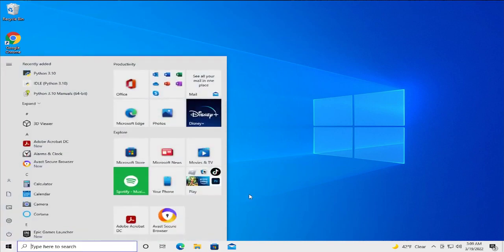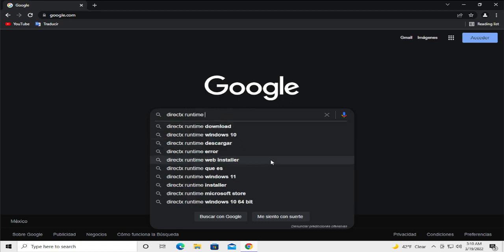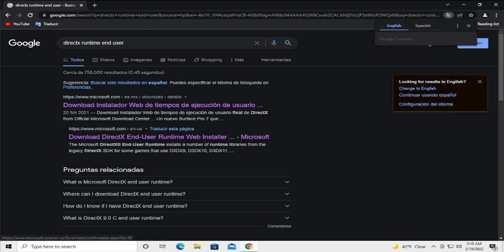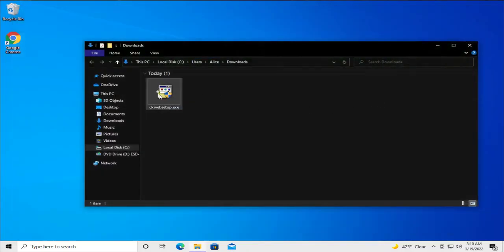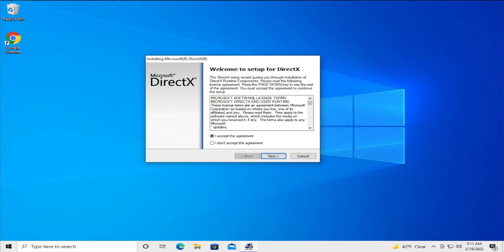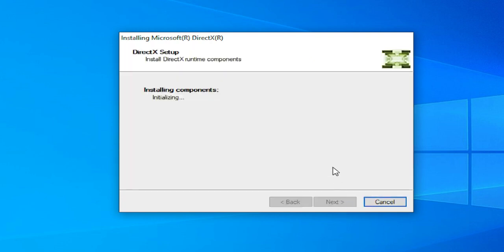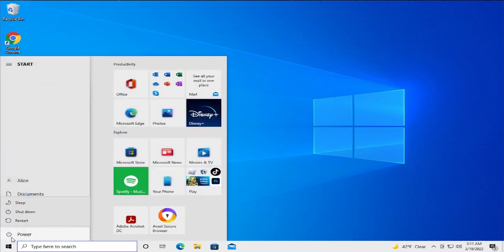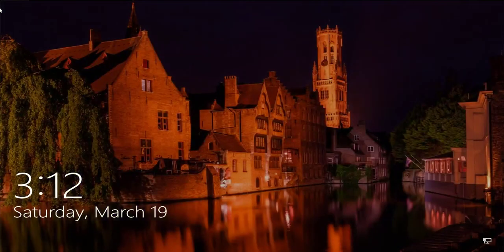Error 0xc000007b Fix In Windows 10 / 11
indows 11 Error 0xc000007b Fix

If you see this error message: 'The application was unable to start correctly' it's probably because you're trying to run a game or program and there's something not quite right.

0xc00007b “the application was unable to start correctly”. This error code represents that there is something corrupted within your Windows files or a DLL file from your application files is missing. This error is really common if you are downloading something from an unauthorized source. A lot of Anti-virus engines delete the DLLs and block the application from running if they detect something suspicious.

Issues addressed in this tutorial:
the application was unable to start correctly (0xc00007b). click ok to close the application gta 5
the application was unable to start correctly (0xc00000ba). click ok to close the application
the application was unable to start correctly (oxcoooo142) gta 5
the application was unable to start correctly apex legends
the application was unable to start correctly adobe
the application was unable to start correctly adobe premiere
the application was unable to start correctly autocad
the application was unable to start correctly 0xc00007b adobe premiere pro

● ᴢᴀᴛɪᴇʟ